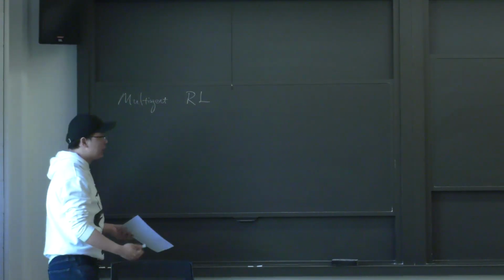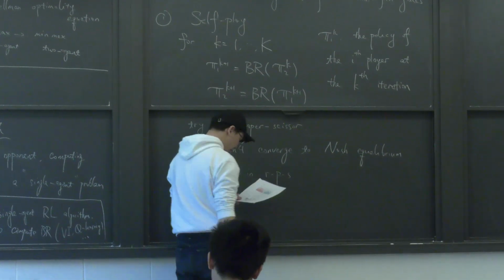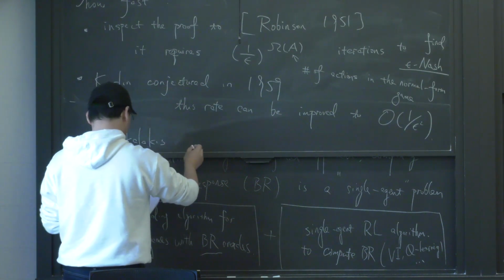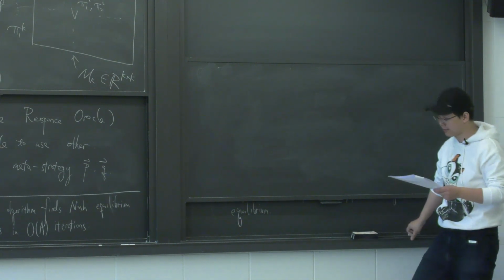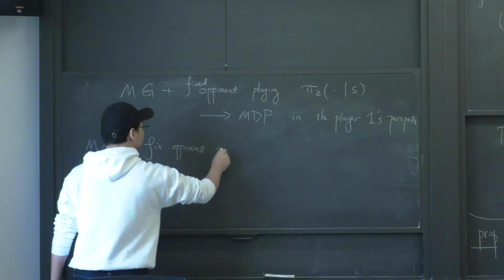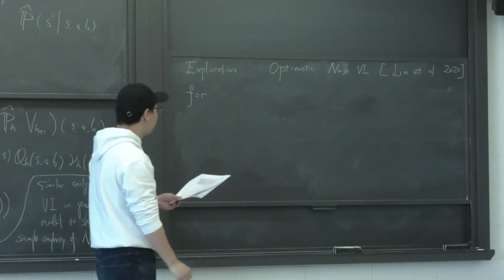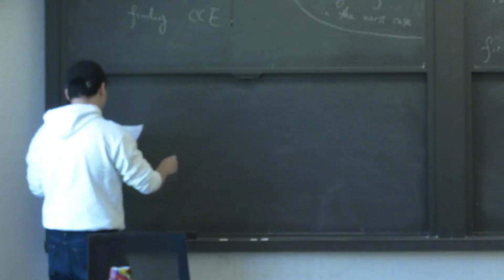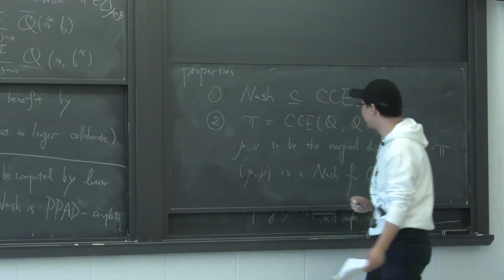Lecture 19: Foundations of Reinforcement Learning: Two-Player Zero-Sum Games